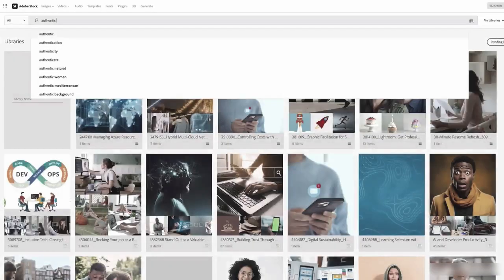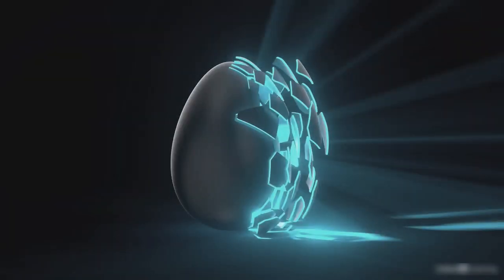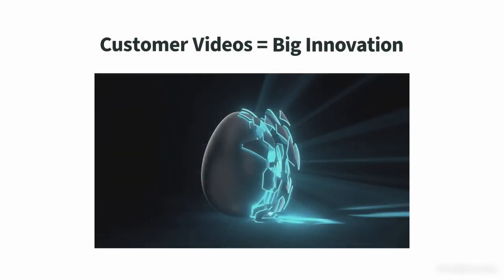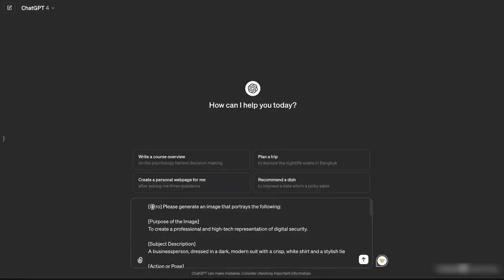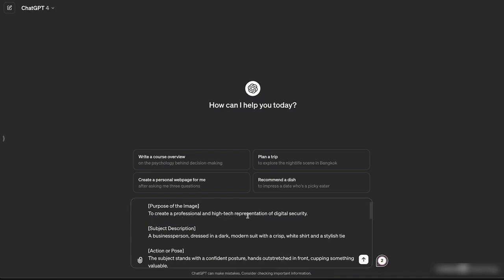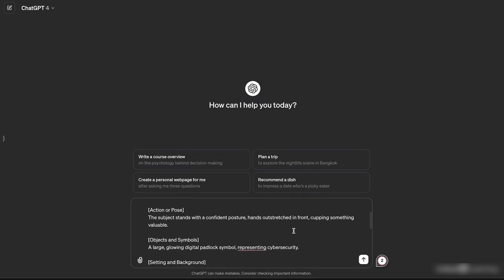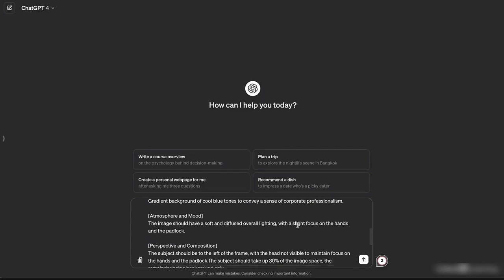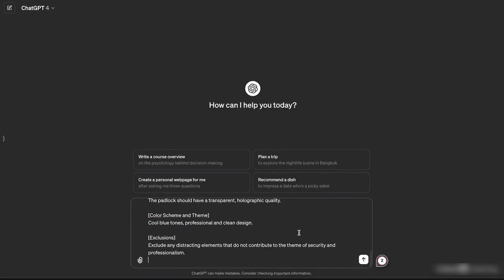Master the Art of Business Presentations in Just 7 Days or Less!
Business Presentation Step by Step [Part-]

Top Business Expert Shares Proven Presentation Techniques
5 Secrets to Powerful Presentations That STICK

In this video, learn the step-by-step process of creating a successful business presentation. Perfect for entrepreneurs and professionals looking to improve their presentation skills! Step up your business game with these tips.